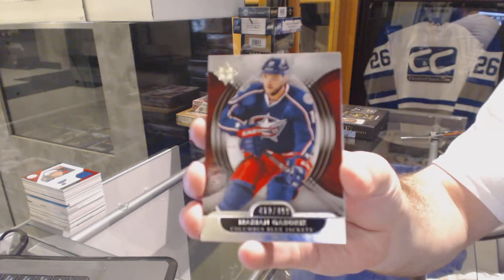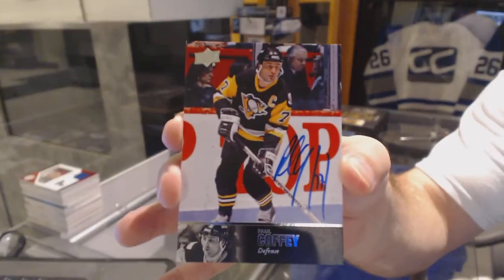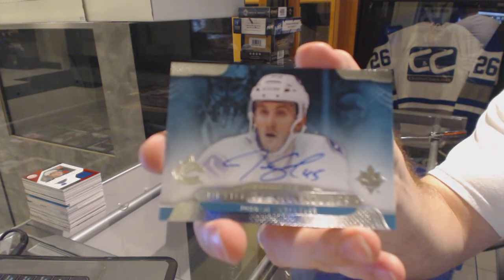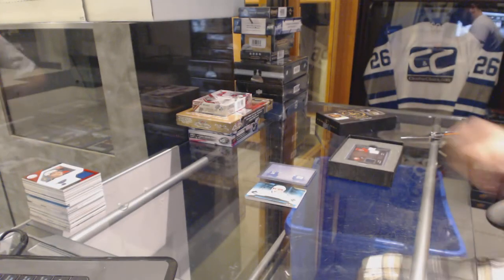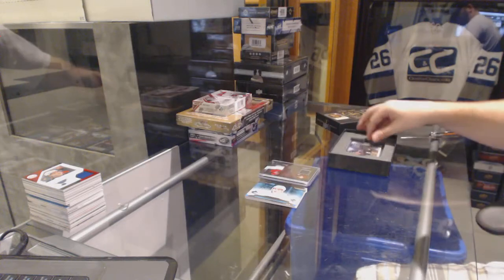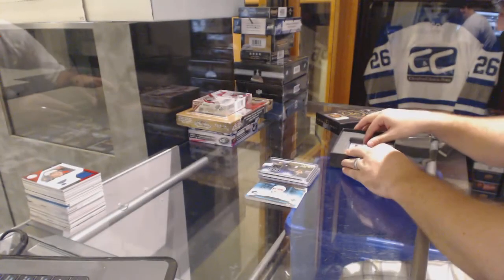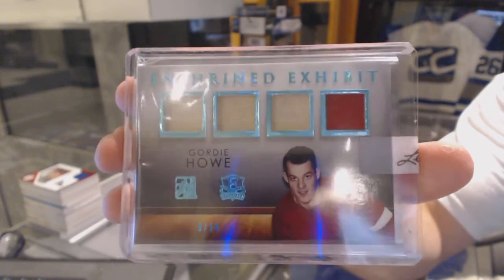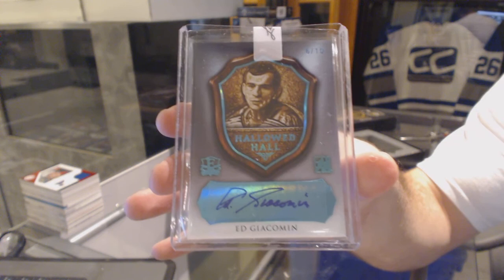13-14 UD Ultimate & 15-16 Leaf Enshrined Expo Hockey Box Break - C&C GB #6187